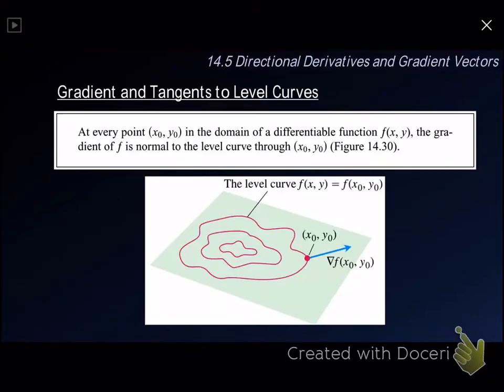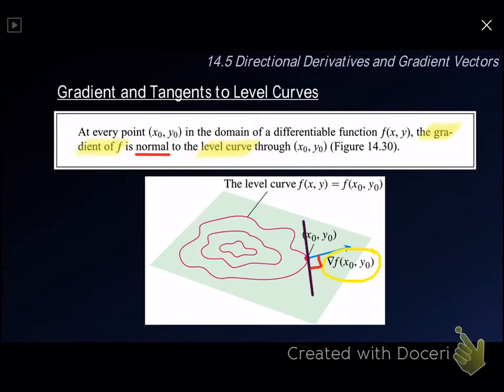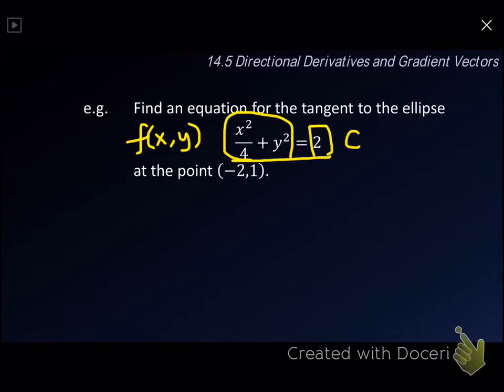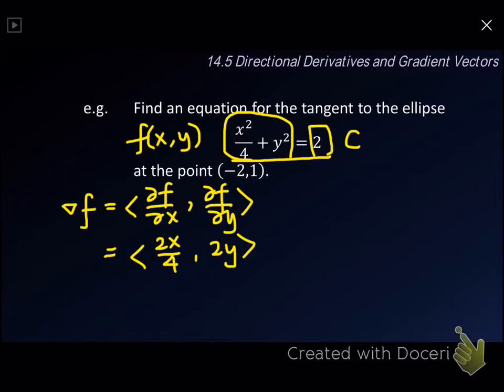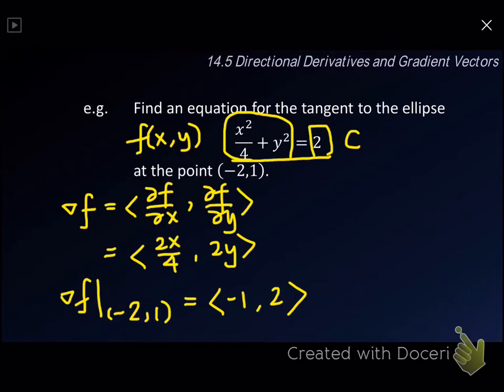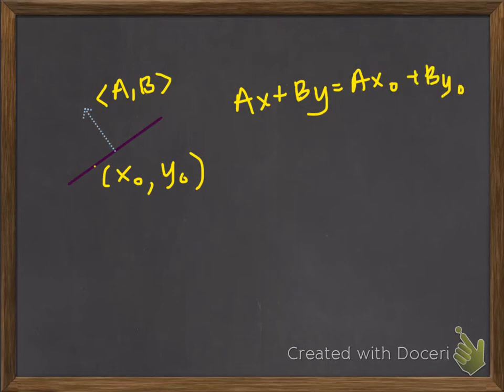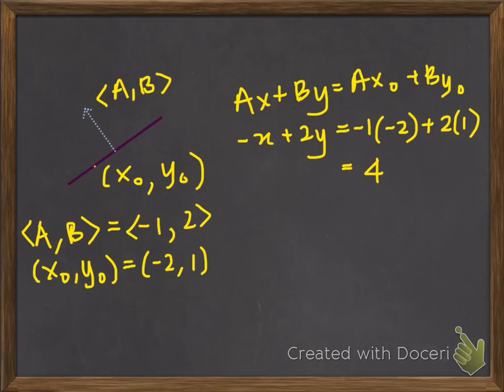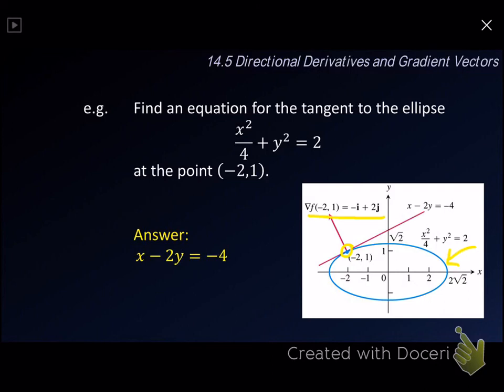Gradient and Tangents for Level Curves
This video screencast was created with Doceri on an iPad. Doceri is free in the iTunes app store. Info from Thomas' Calculus, Pearson.